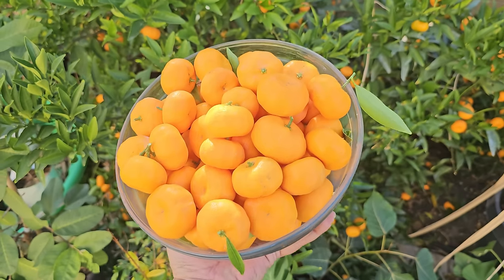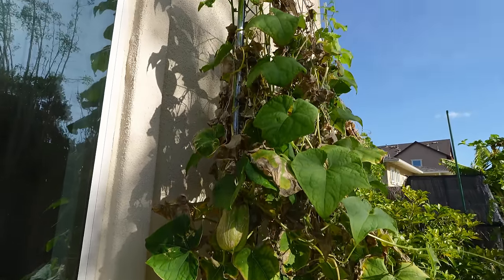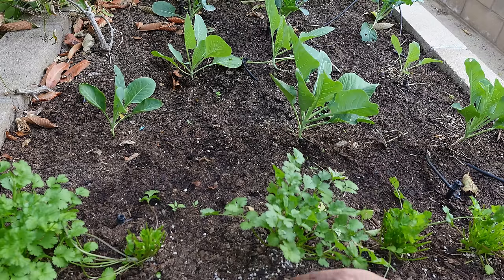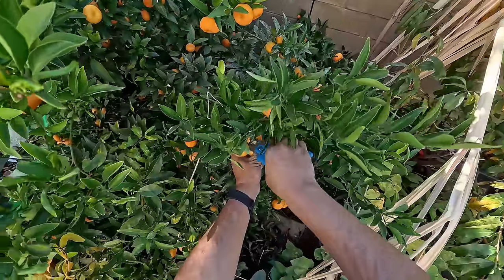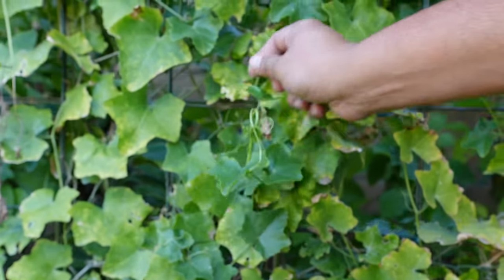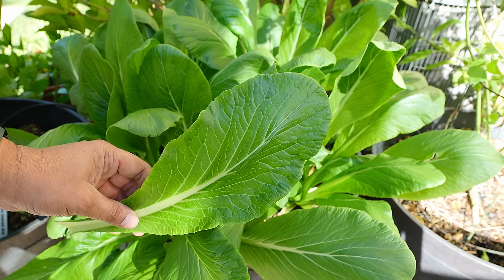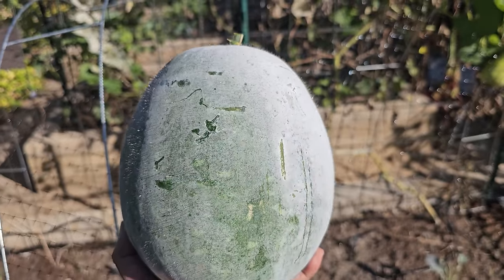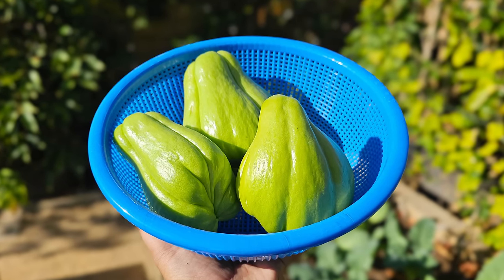California Winter Garden: Thriving Veggies! 🌱❄️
Welcome to our guide on 'Growing Winter Vegetables in California'! 🌿❄️ Experience the joy of winter gardening in the Golden State, where the mild climate allows a variety of vegetables to thrive. In this video, we explore an array of winter-friendly crops, including beans, chayote squash, cilantro, Kishu mandarins, ivy gourd, mint, spinach, and the hearty winter melon (ash gourd). Discover essential tips for planting, nurturing, and harvesting these vegetables during the cooler months. We'll share our secrets to a lush, productive winter garden, from soil preparation to pest control and everything in between. Whether you're a seasoned gardener or just starting, this video is packed with valuable insights to help you grow a bountiful winter vegetable garden in California. Share your winter gardening experiences or questions in the comments below!

We may make commissions on the sales of products above